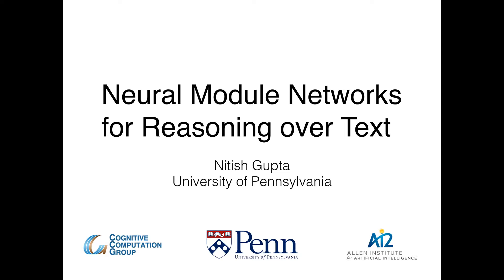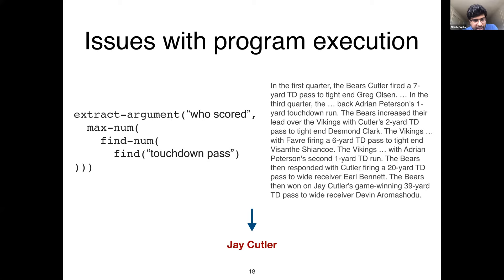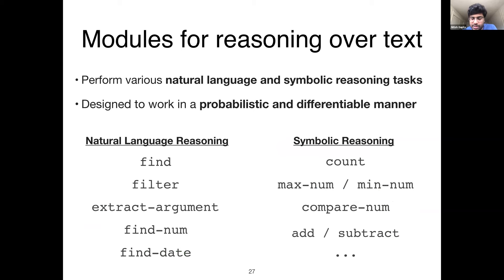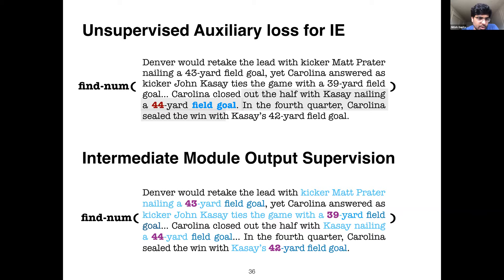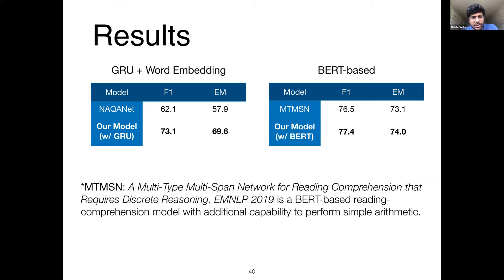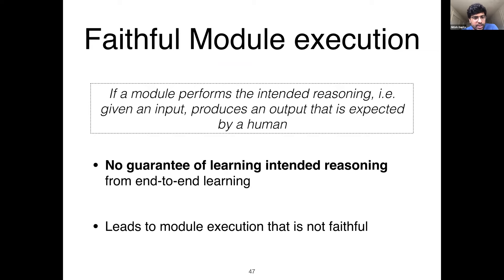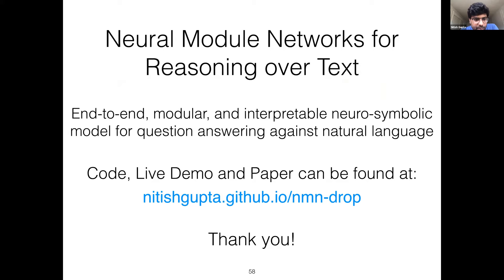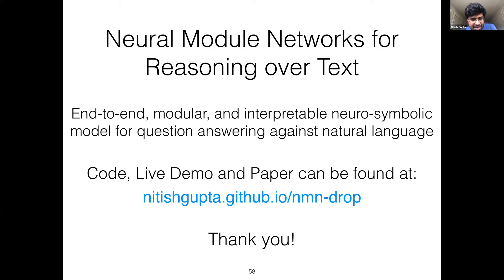Neural Module Networks for Reasoning over Text (Nitish Gupta, UPenn)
Nitish Gupta of UPenn presents the first talk in the U of U Data Science Club's 2020 Summer Seminar Series.

Speaker Bio: Nitish is a senior PhD student in Computer Science at the University of Pennsylvania pursuing research in NLP. He is advised by Prof. Dan Roth and co-advised by Prof. Sameer Singh, UCI. Nitish's research focuses on developing structured models for grounded language understanding, primarily in the context of making machines understand and answer questions against text. He is particularly interested in models that perform reasoning by understanding the compositional nature of language, and are able to provide a formal semantic parse and an explanation about their predictions.

Abstract: Answering compositional questions that require multiple steps of reasoning against text is challenging, especially when they involve discrete, symbolic operations. In this talk, I will outline the challenges in learning these models for non-synthetic questions on open-domain text, where a model needs to deal with the diversity of natural language and perform a broad range of reasoning. I will present our interpretable and modular neuro-symbolic approach based on neural module networks (NMNs) and show how we extend NMNs by: (a) introducing modules that reason over a paragraph of text, performing symbolic reasoning over numbers and dates in a probabilistic and differentiable manner; and (b) proposing unsupervised auxiliary loss to help learning. In conclusion, I will present our recent work on methods for achieving faithful interpretations in such compositional models and challenges for future research.